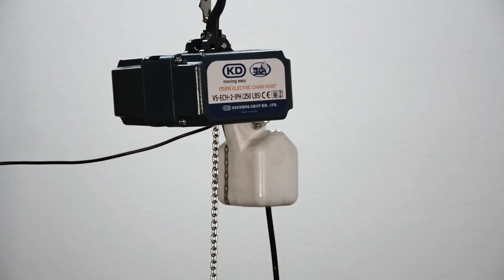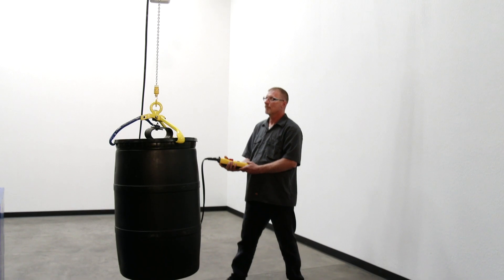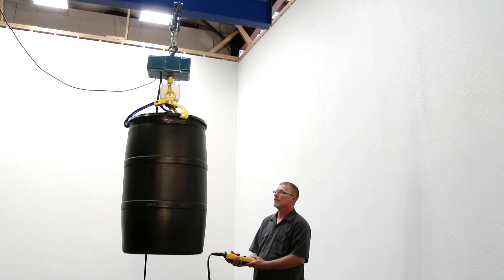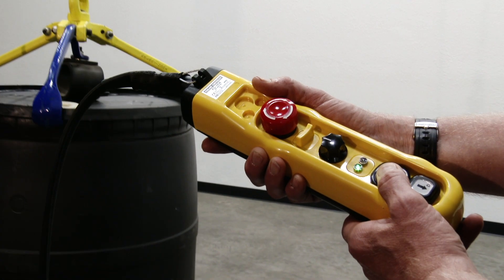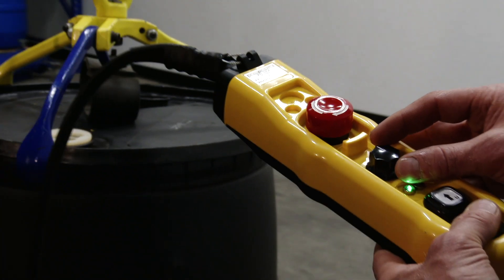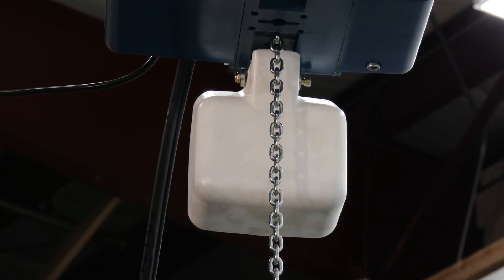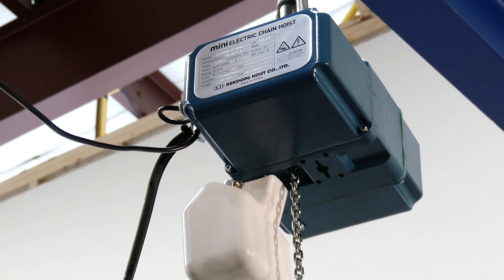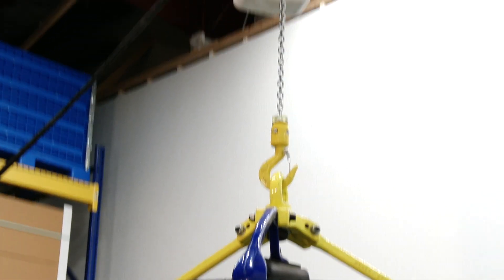VS-ECH Variable Speed Electric Chain Hoists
Variable Speed Electric Chain Hoist makes it easier and faster to lift your product. These add exceptional value since these hoist saves on maintenance, repair, and downtime costs over its lifetime. Standard with push-button hand control with up and down controls, and variable speed knob. Chain container included.